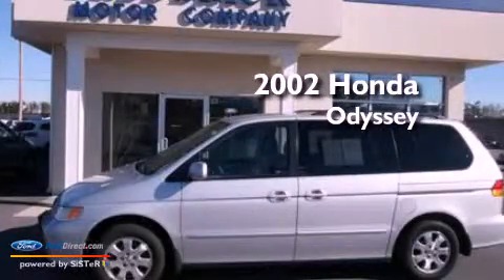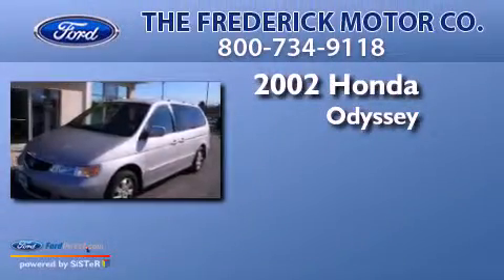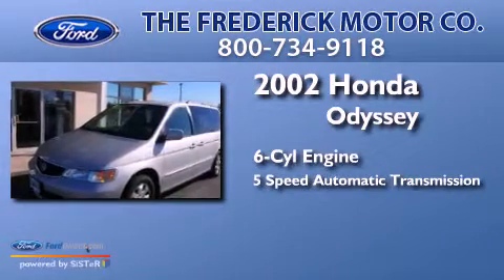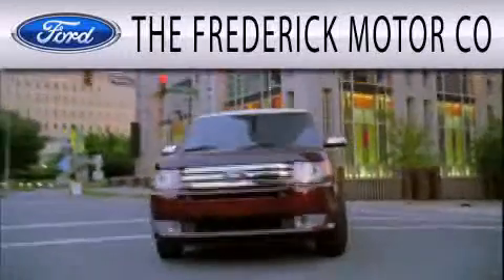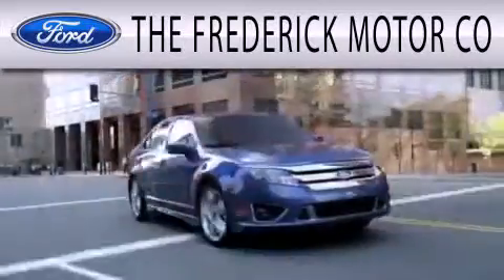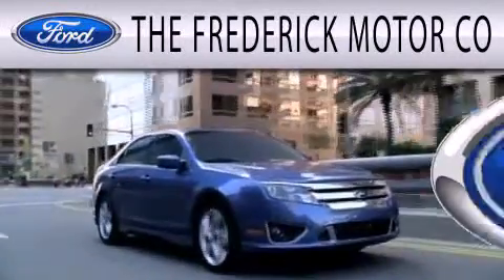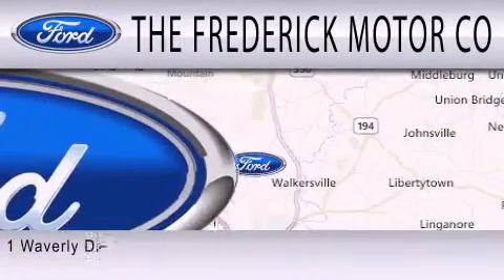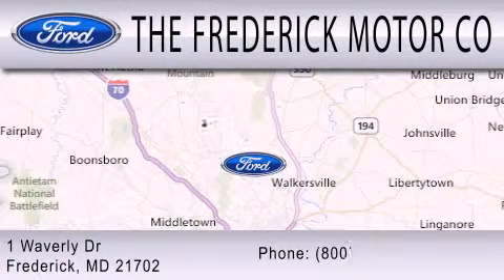Pre-Owned 2002 HONDA ODYSSEY Frederick MD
Year : 2002
 Make : HONDA
 Model : ODYSSEY
 Engine : 3.5L V6 24V MPFI SOHC
 Trans . : 5-SPEED AUTOMATIC
 Exterior : STARLIGHT SILVER METALLIC
 Miles : 192,268
 Interior : QUARTZ
 Stock : S7095A